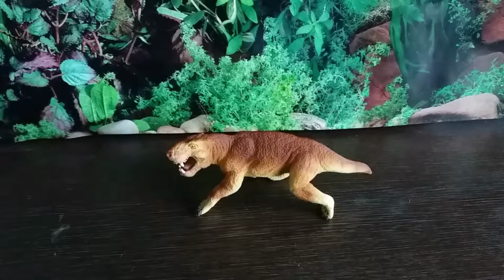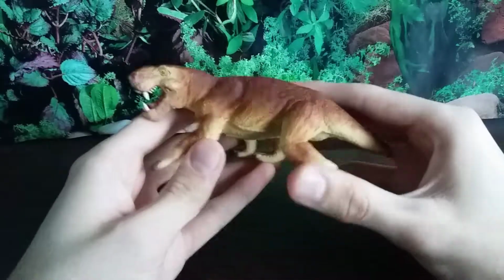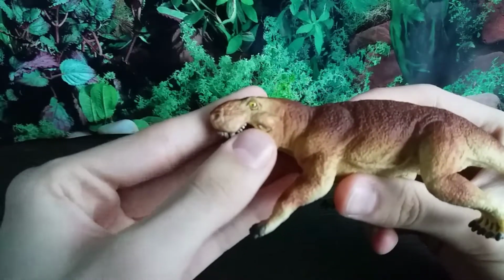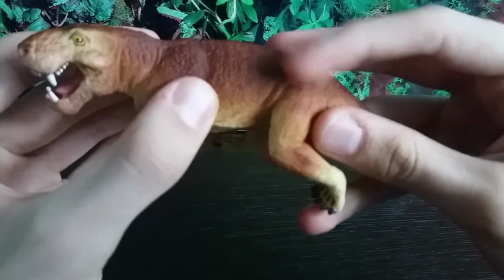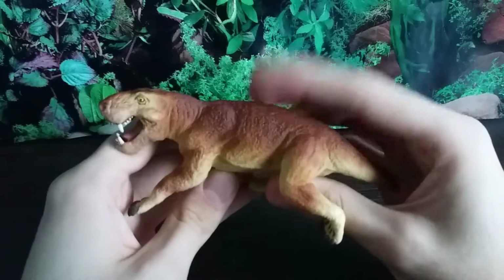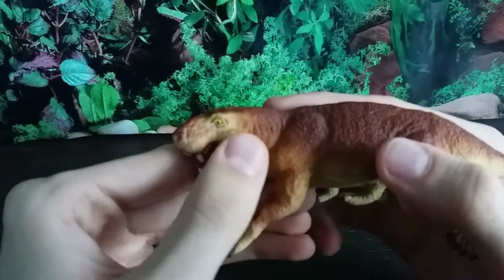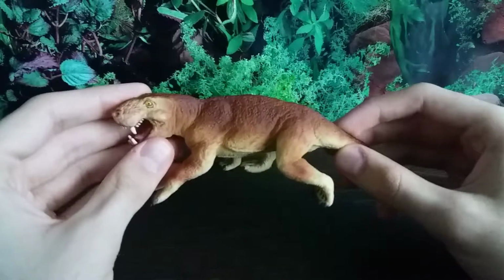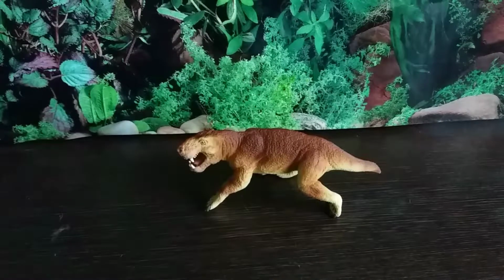Safari Ltd. 2011 Inostrancevia - Prehistoric Reviews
Hi guys, in this video we look at the retired Safari Ltd. Inostrancevia from 2011. If you'd like this model, head over